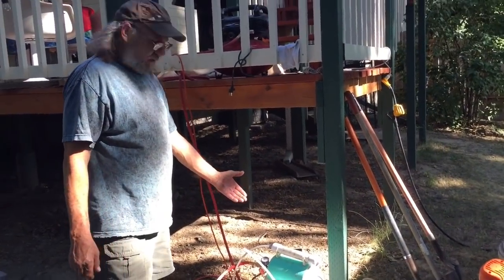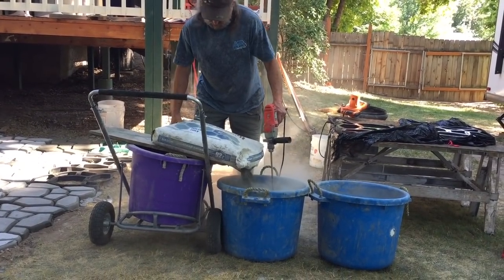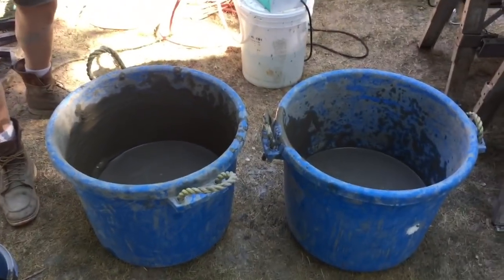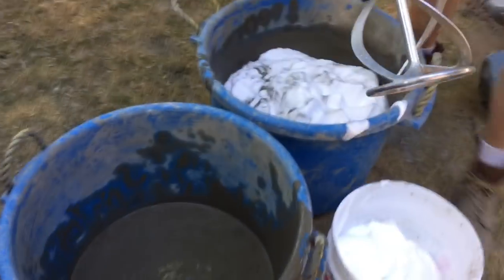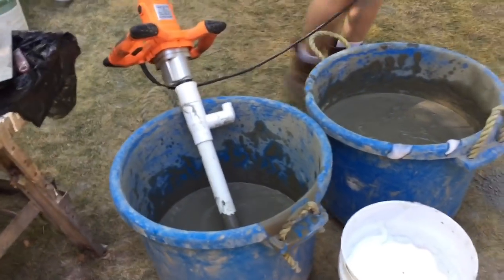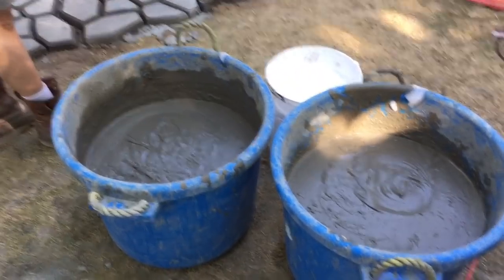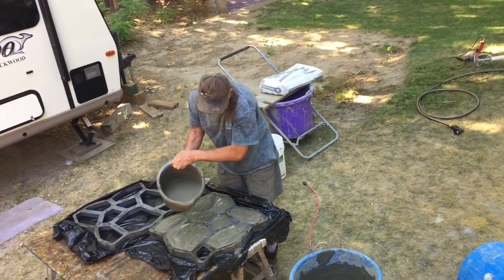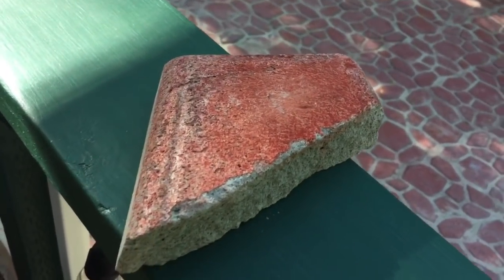Air Crete patio using little dragon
We built a air crete patio using the little dragon foam Excelerator. Please note that you need to oil the forms well before each uses.